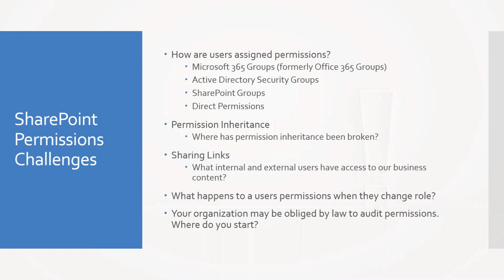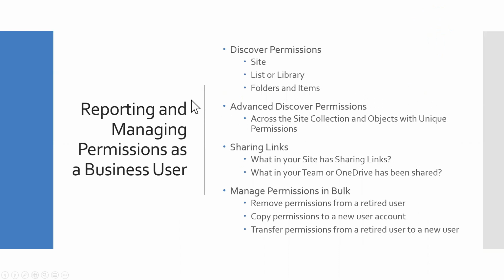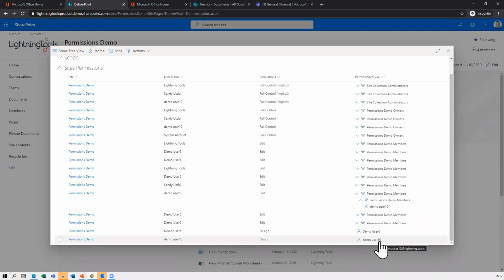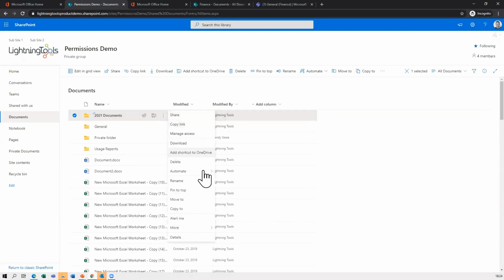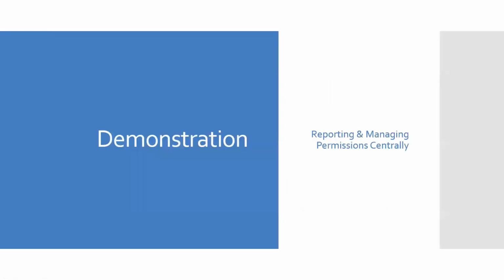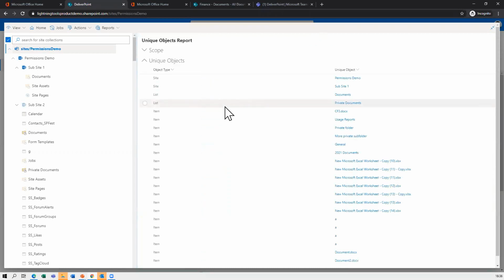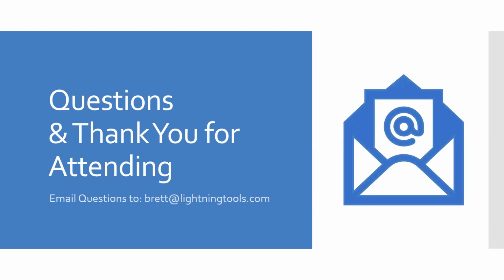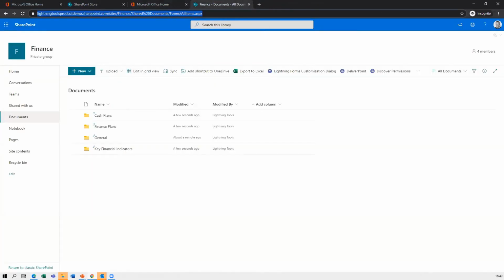DeliverPoint SPFx Webinar - SharePoint Permissions Tool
In this webinar recording, Brett Lonsdale (co-founder of Lightning Tools and Microsoft MVP) presents a new release of DeliverPoint. We demonstrate the new OneDrive Permissions Reporting, OneDrive Sharing Links Report, and SharePoint Permissions Reporting. Additionally, we take a look at the new Copy Site Permissions, Copy List Permissions, and Copy Item Permission operations.